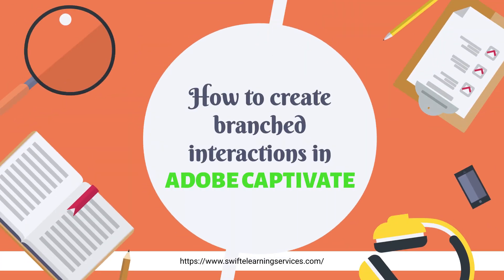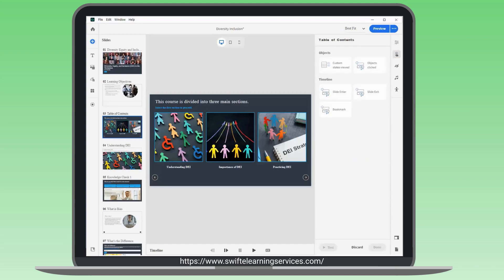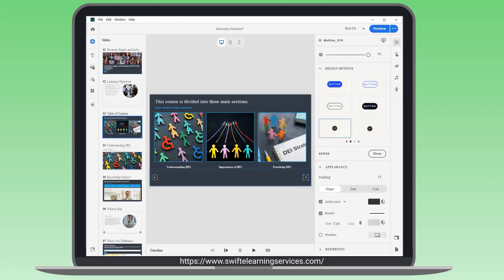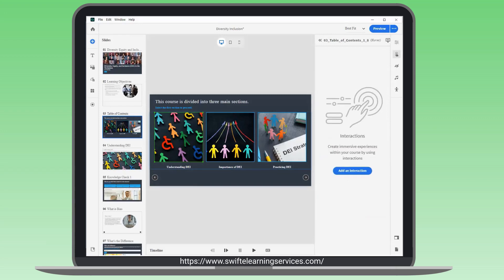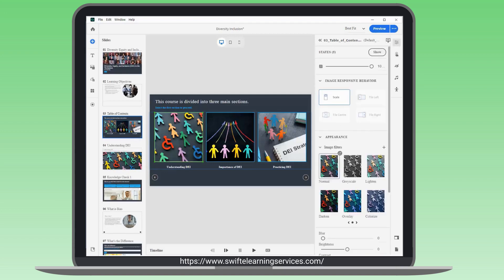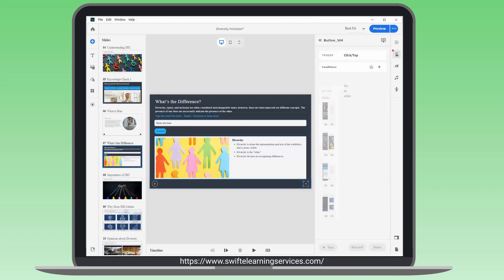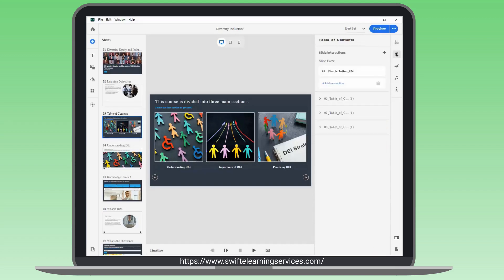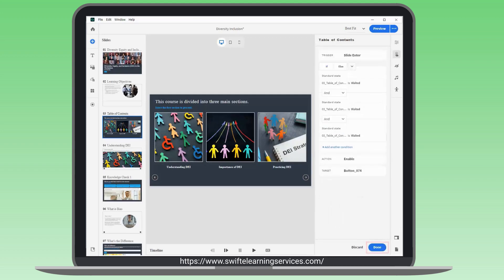Creating Branching Interactions in the Newest Adobe Captivate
This video will walk you through a detailed, step-by-step tutorial on implementing branched interactions in the most recent release of Adobe Captivate.

Branched interactions are a type of eLearning activity that allows learners to make choices and follow different paths through the learning material. This can help to create a more engaging and personalized learning experience, and to better assess learners' progress.

Step 1: Open Adobe Captivate course and create a slide with three clickable buttons, include a “Next and Previous” buttons for navigation.

Step 2: Disable the "Next" button on the "Table of Contents" by utilizing the "Add an Interaction" on the right side of the panel.

Step 3: Click the "Add an Interaction" button.

Step 4: Select the "Slide Enter" option and click on "More".

Step 5: Select "Disable" from the list.

Step 6: After selecting the "Next" button from the target list, click the "Done" button to save the changes.

Step 7: Choose the "Next" button and modify its visual state by clicking the "Show" button on the right-side panel.

Step 8: Right-click on the "Disable" state in the list and choose "Enable"

Step 9: Select the first button and click the "Add an interaction" icon.

Step 10: Choose "Click/tap" from the list and opt for the "Go to next slide" action.

Step 11: Select the target slide from the list and save the action by clicking "Done".

Step 12: You can control the states for the clickable buttons by following the same process as you did for the "Next" button.

Step 13: Navigate to the final slide of the first topic and assign an action to the "Next" button to "Go to slide" which leads to the branching screen.

Step 14: Click the “Done” button to save the actions.

Step 15: You can repeat the same process for the remaining two buttons.

Step 16: Go to the branching slide and create a new action by clicking on the "+ Add new action" option.

Step 17: To add a conditional action, click the "+" symbol and select "Standard state".

Step 18: Include a "Visited" state condition for all three buttons, and select the "Enable" action by clicking on "More".

Step 19: Choose the "Next" button from the list, then click "Done" to save the actions.

Save the source file and publish it to observe the slide navigation behavior. When compared to the previous version of Captivate, you'll find it easier to create branching screens in the latest version.